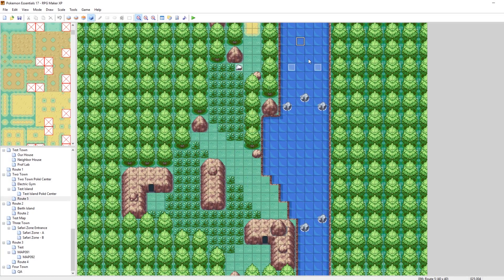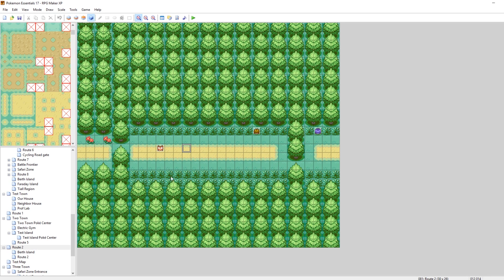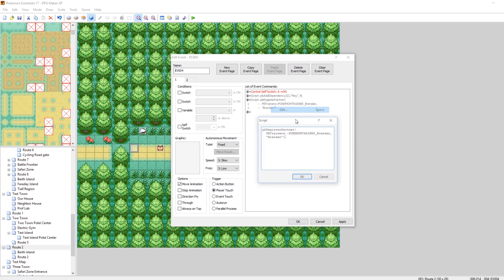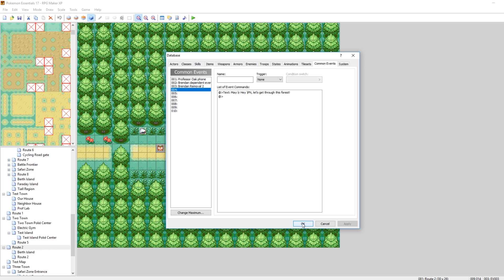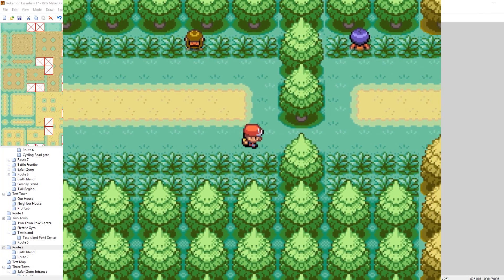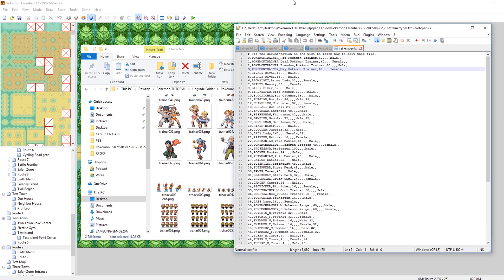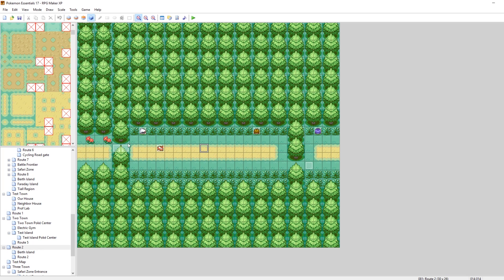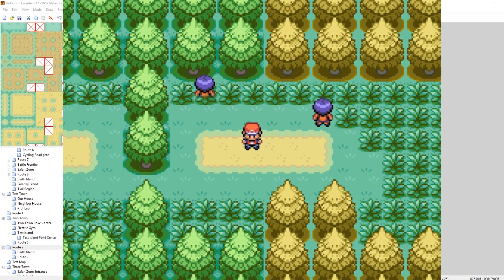How To Make a Pokemon Game in RPG Maker - Part 43: Partner Trainers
Part 43: In this episode we look at how to create Partner Trainers that will follow us around and battle alongside us! They're pretty cool!